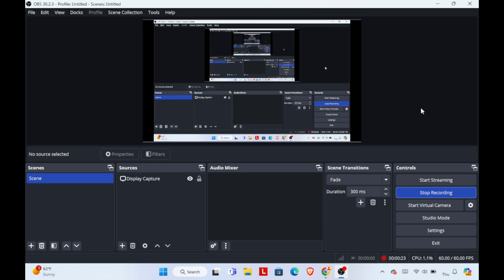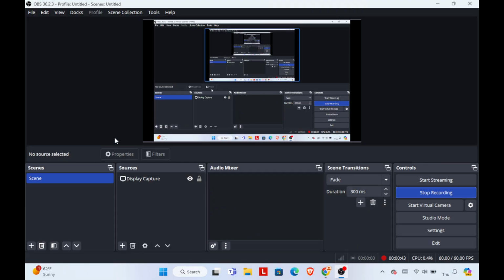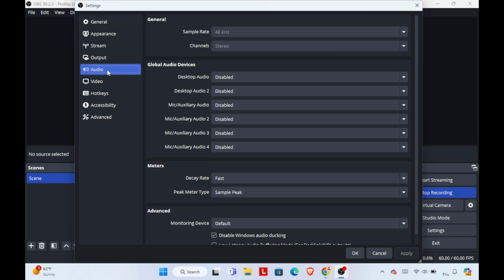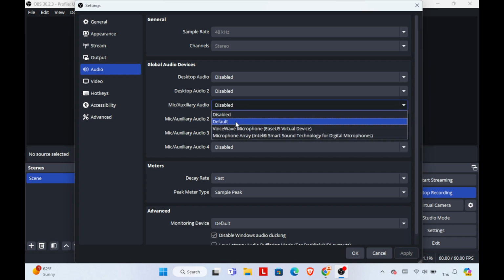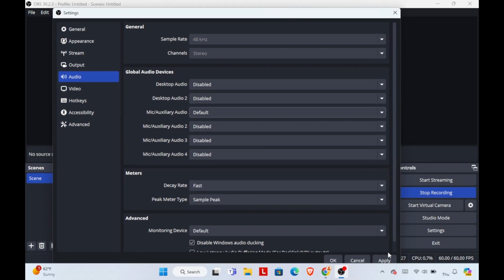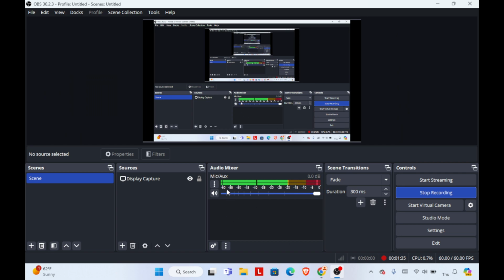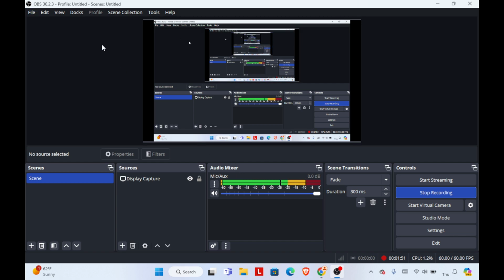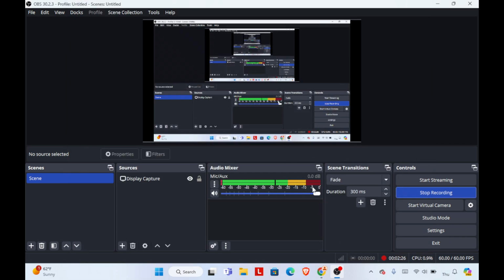How To Fix OBS Microphone Not Working And Record Your Voice without Any Issue! (Easy Fix Guide)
Having OBS mic issues? This video provides simple solutions to fix your OBS microphone problems and get your voice recording smoothly.